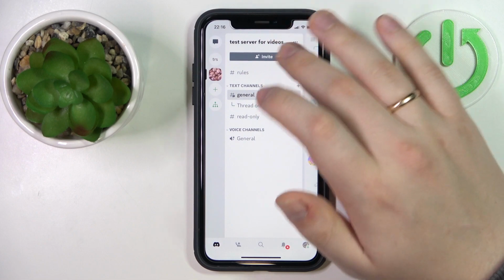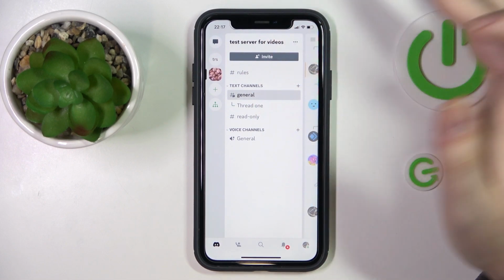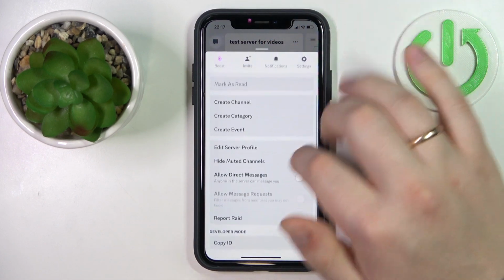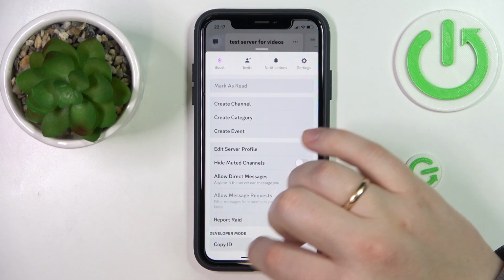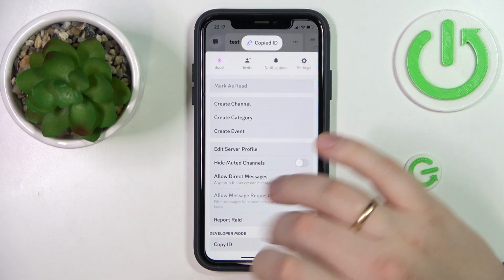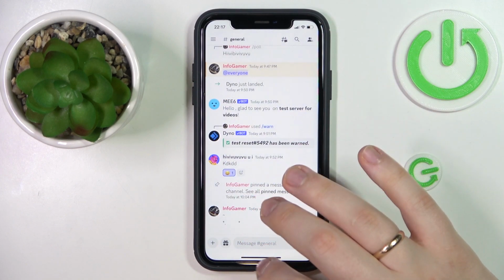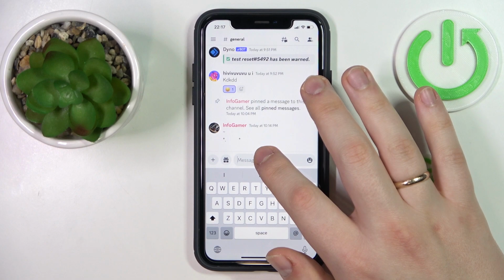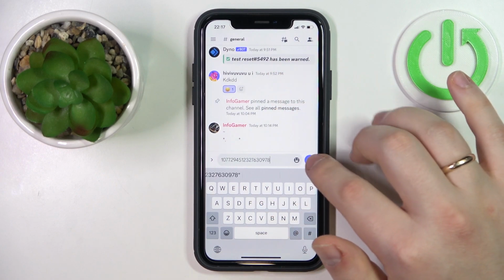How to Find Discord Server ID - Discord Developer Mode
The Server ID is a very important tool for developers and the bot creation process for a Discord app, and today we are going to demonstrate how you can access and copy it. Firstly, we are going to demonstrate how to enter the developer mode for a Discord mobile app and then where to see and copy the Server ID spec. Therefore, we kindly encourage you to view this video.

How to access the server ID on Discoer mobile app? How to copy the Discord server ID on a mobile phone? Where to look for a Discord Server ID on a mobile app?